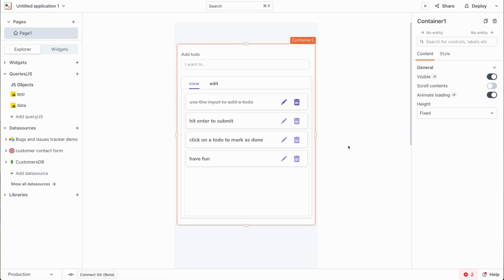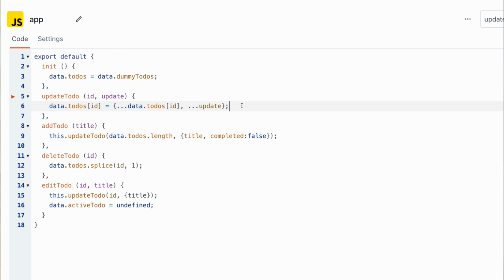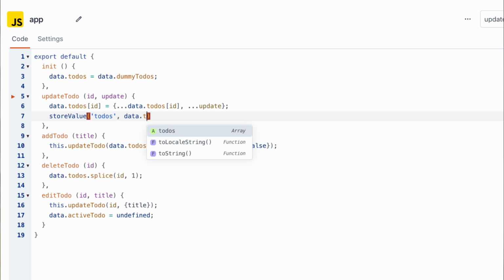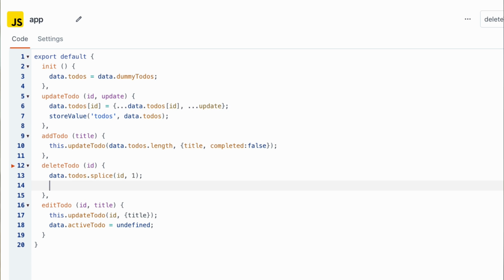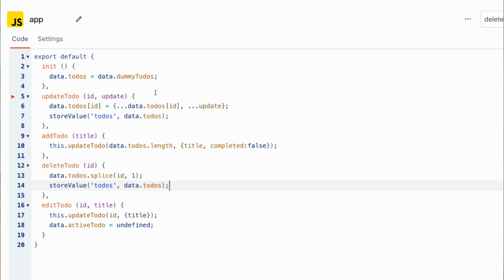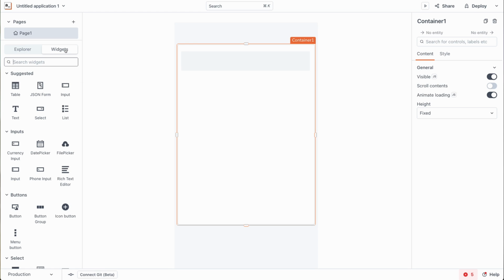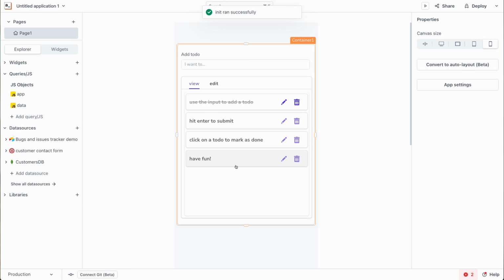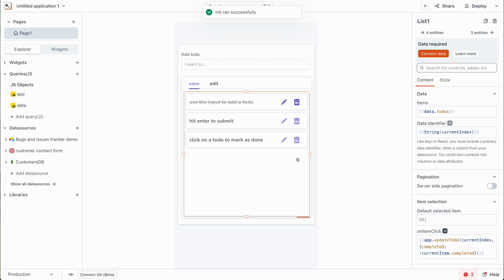Getting started with Appsmith - Part 8 - Persistent Storage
Welcome to the Appsmith Getting Started course! In this video, you will learn how to store and persist the data of your application. Appsmith is the most powerful low-code enterprise opensource platform that makes it easy for anyone to build and deploy internal tools and business applications. Over the next few videos, I'll walk you through building your first Appsmith application from start to finish.

So, let's get started on this Appsmith journey!

Next steps